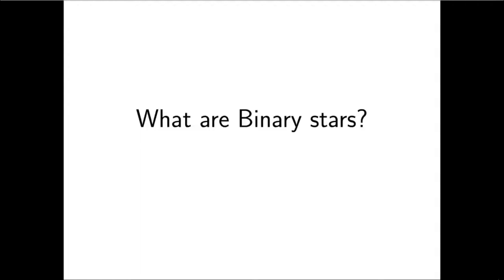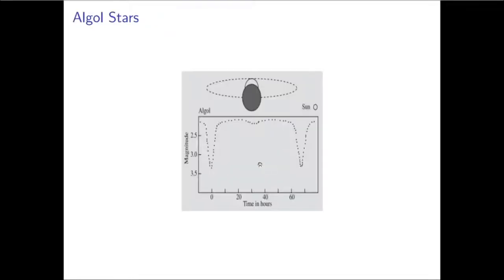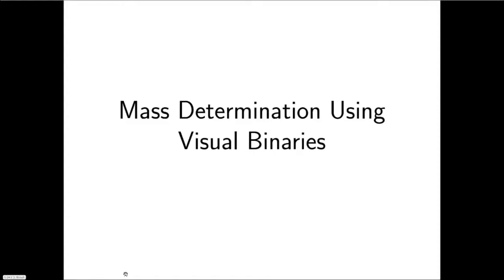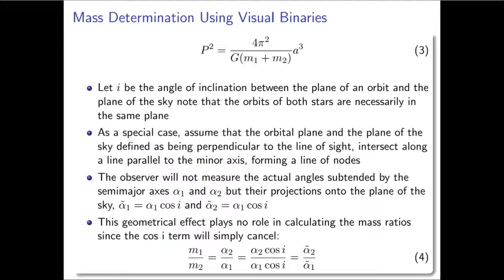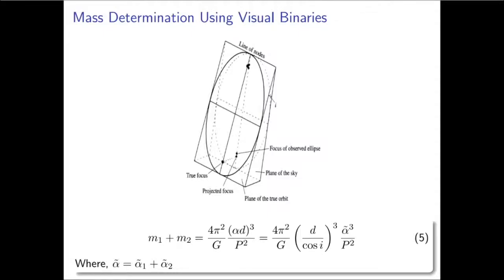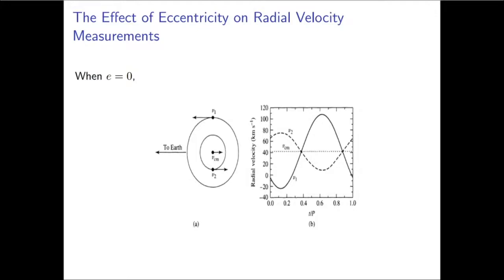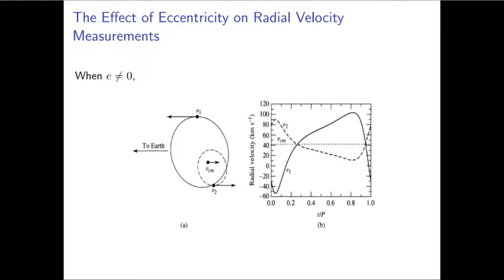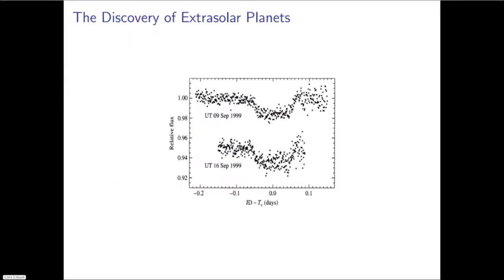Binary Stars | Star #4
Abstract: In this talk, we discuss the observational techniques of Binary stars and how they were also used to observe extrasolar planets!

Speakers: Pugazharasu A D and Samarth Mishra